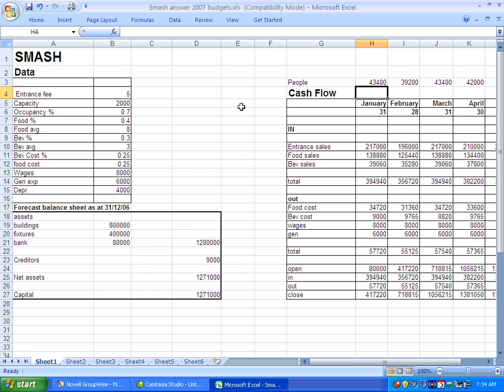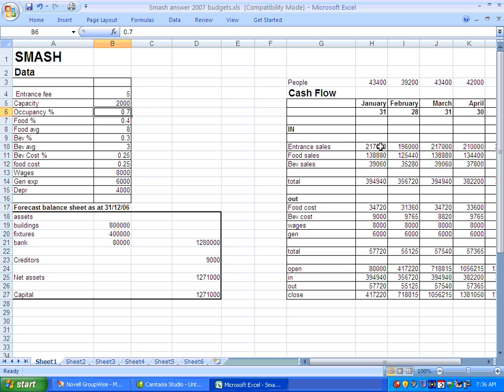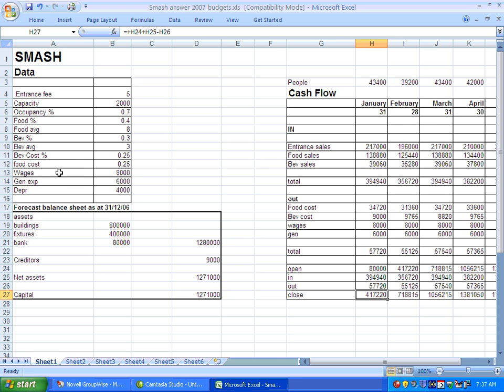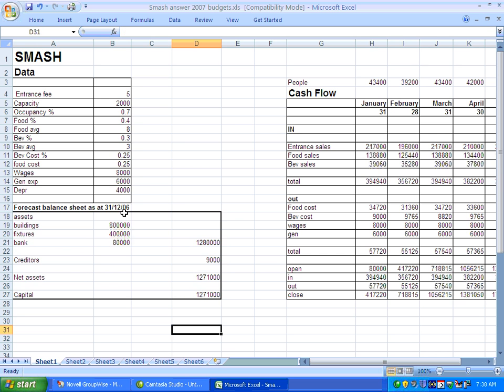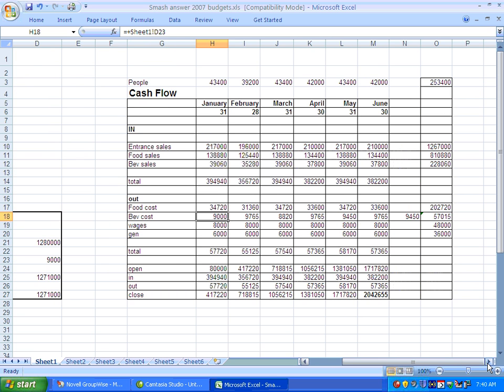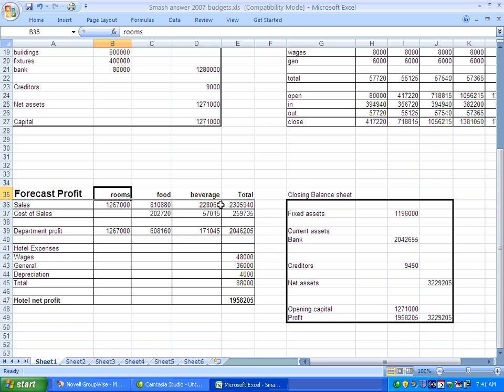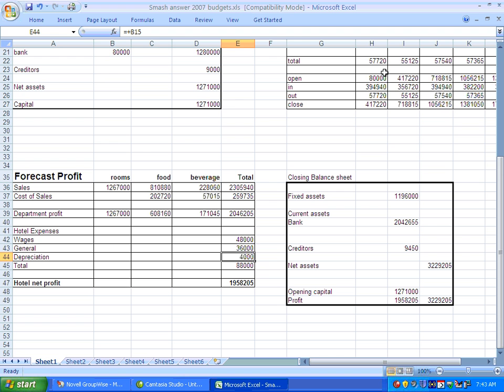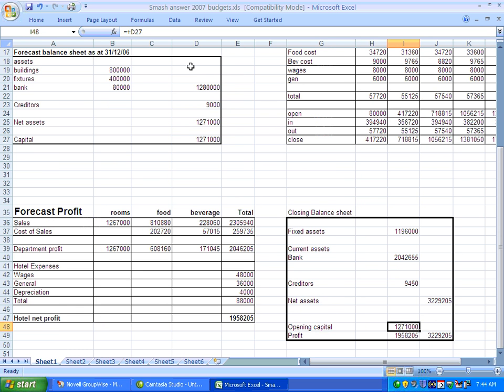Smash forecast financial budget explained